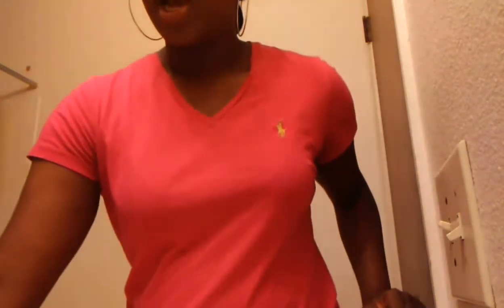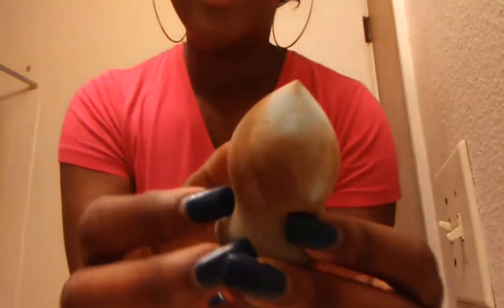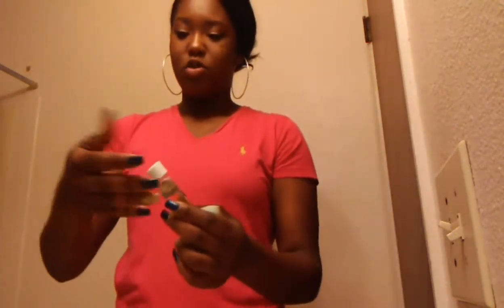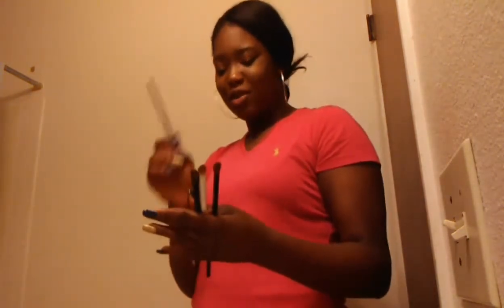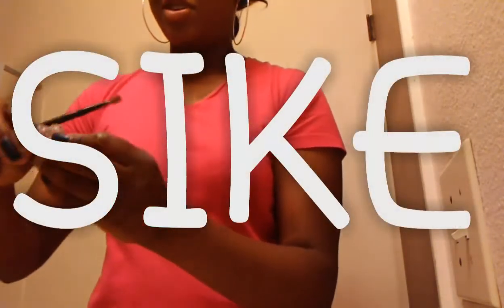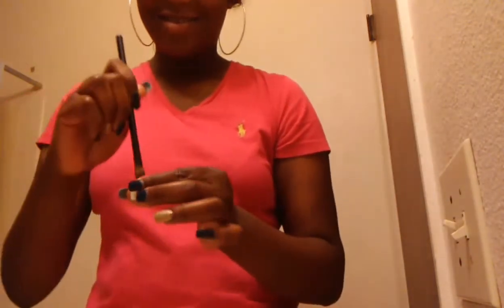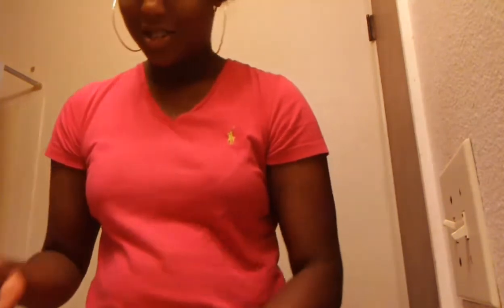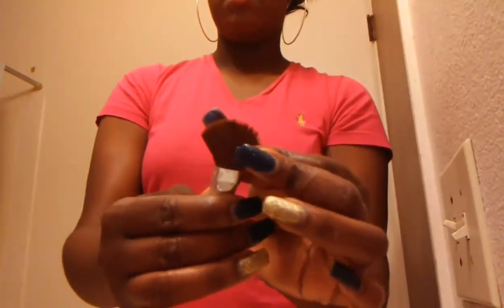Blender Cleansor Review | HUSH APP | ASMR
HEYYYYY

I HOPE YOU ENJOYED ME CLEANING MY MAKEUP BRUSHES AND BEAUTY BLENDER!!

Happy Birthday Lindsey!! ❤🎉

GO CHECK OUT THE HUSH APP FOR NEW MAKEUP!!

Like (all my videos)
Comment (at least 1 video)

SNAP | gabby.obey